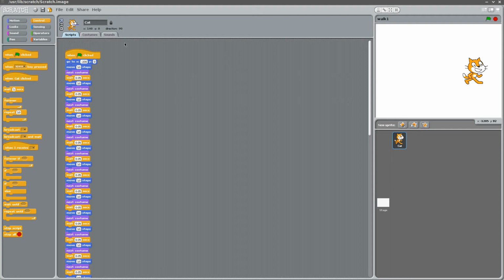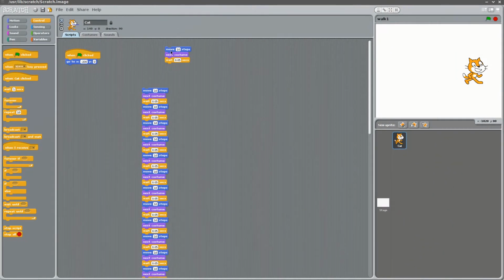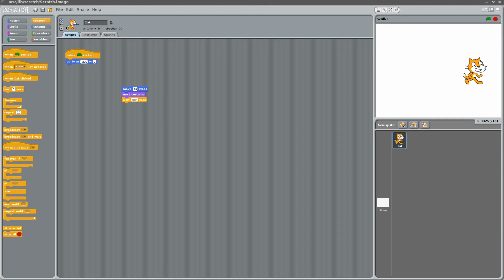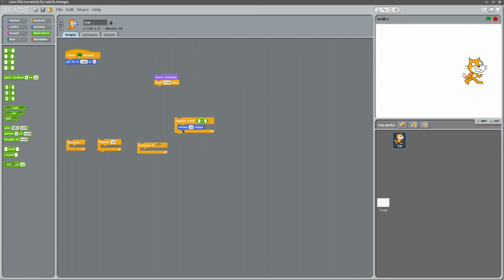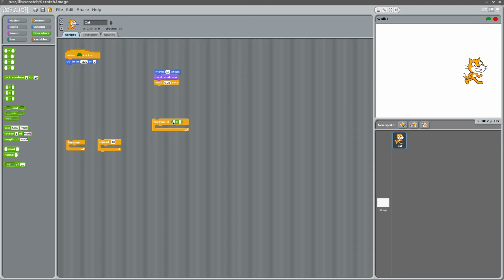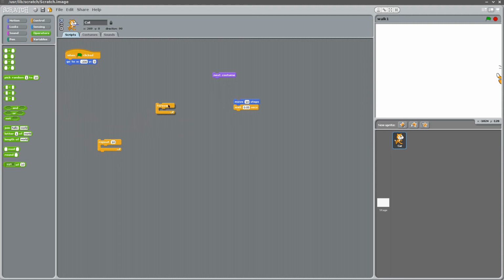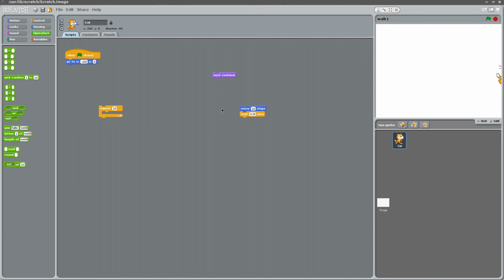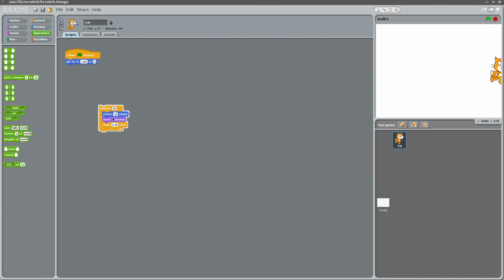Scratch: Simple Movement, Lesson 3 (Walking with loops)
A simple Scratch demonstration of how to create a sprite that can walk across the screen by using loops and costume changes.